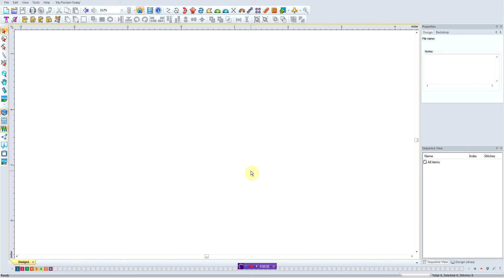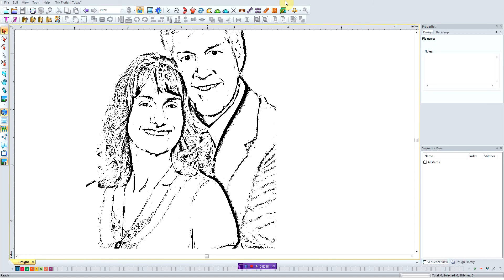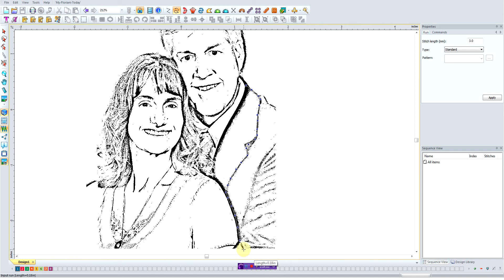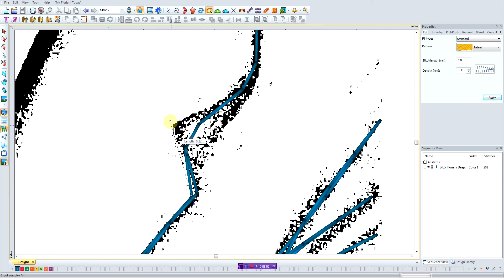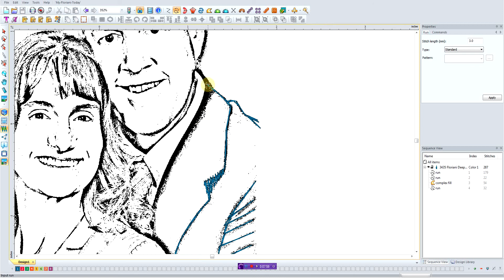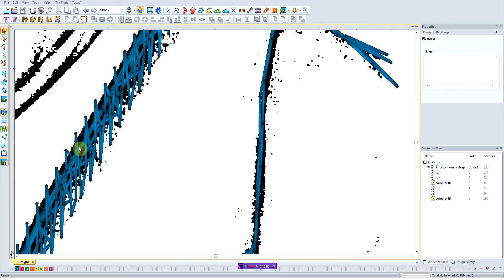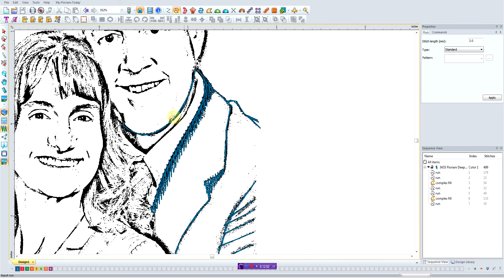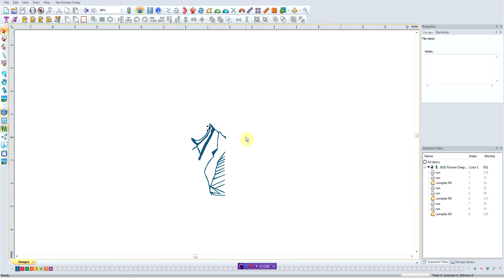Digitizing a Pencil Sketch for Embroidery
This is the first video showing how to digitize a embroidery pencil sketch.
The digitizing is done in the Floriani Total Control software.

I was encouraged to do the series to help  people, including myself, to learn to digitize an embroidery pencil sketch. Even though I've had years of experience digitizing, most of my experiences in corporate logos, sports designs and other less "sketchy" designs.  Please watch this series with that in mind. This is a learning process for everyone!